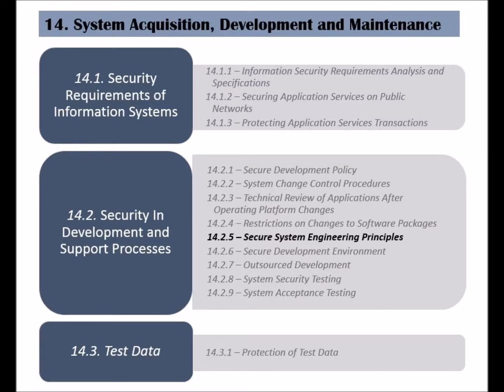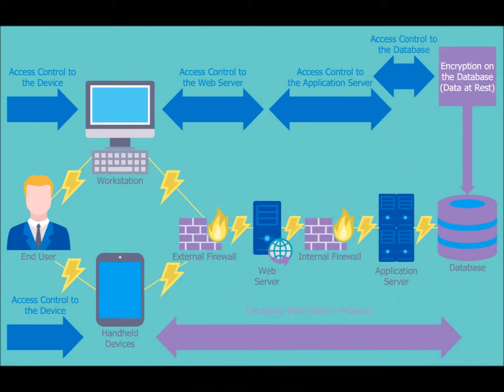ISO 27002 - Control 14.2.5 - Secure System Engineering Principles